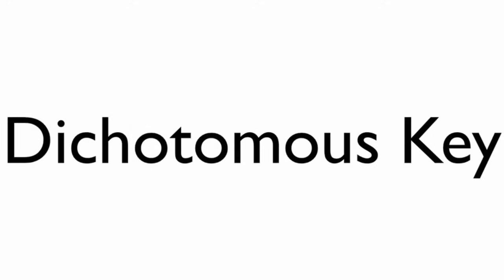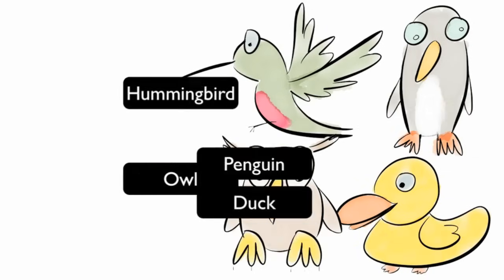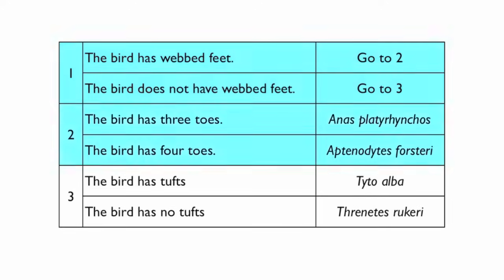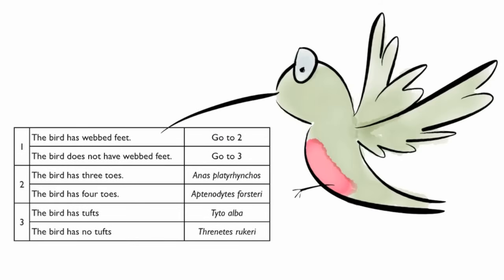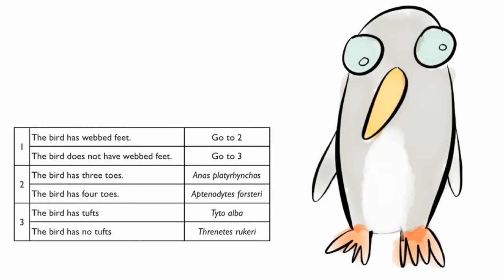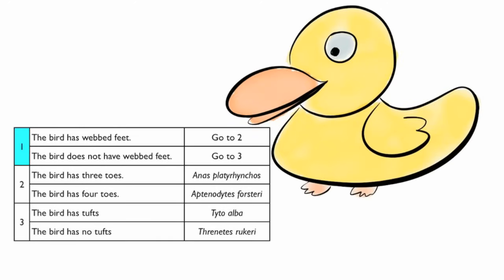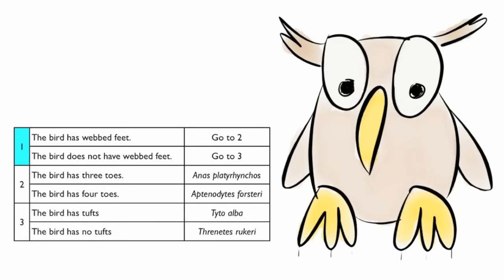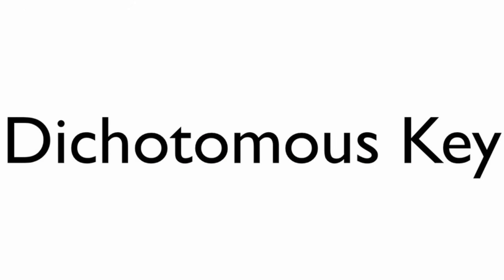Dichotomous Key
Learn how to use a dichotomous key to determin the scientific names of birds.